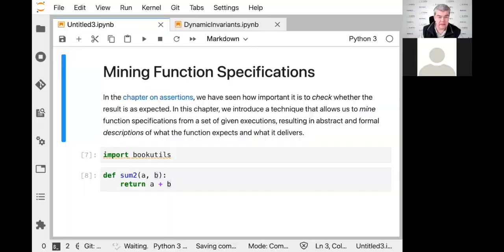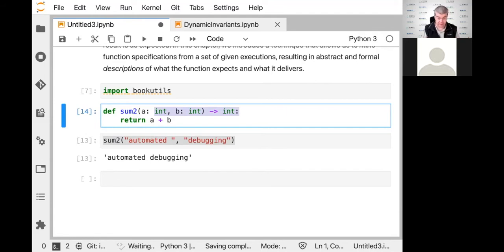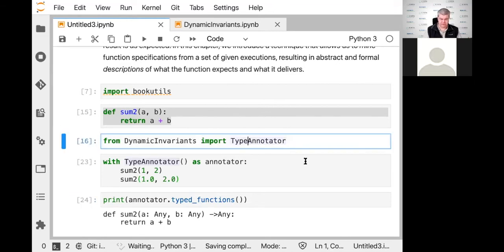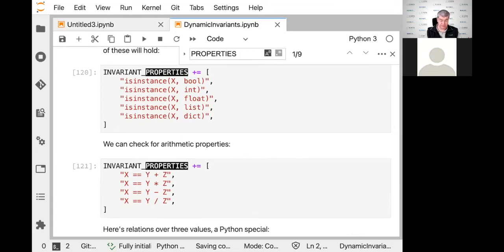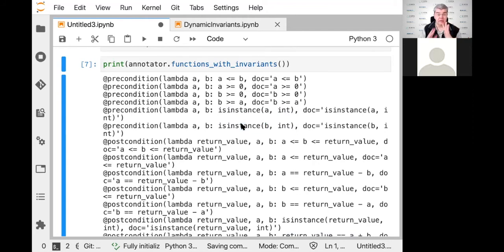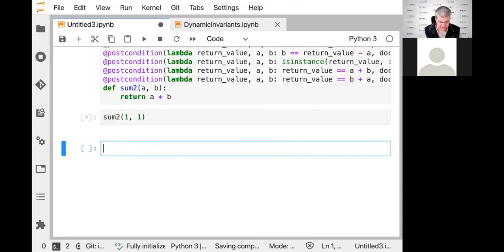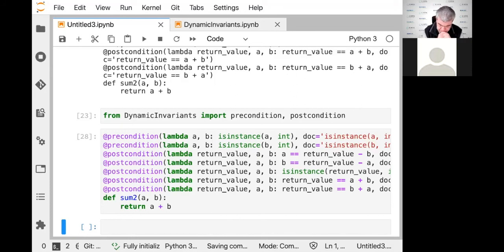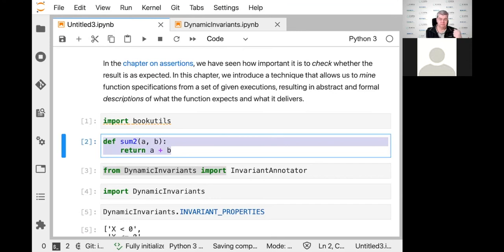Automated Debugging Course - Lecture #10 - Mining Function Specifications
In the chapter on assertions, we have seen how important it is to _check_ whether the result is as expected.  In this chapter, we introduce a technique that allows us to _mine_ function specifications from a set of given executions, resulting in abstract and formal _descriptions_ of what the function expects and what it delivers.

These so-called _dynamic invariants_ produce pre- and post-conditions over function arguments and variables from a set of executions. Within debugging, the resulting _assertions_ can immediately check whether function behavior has changed, but can also be useful to determine the characteristics of _failing_ runs (as opposed to _passing_ runs). Furthermore, the resulting specifications provide pre- and postconditions for formal program proofs, testing, and verification.